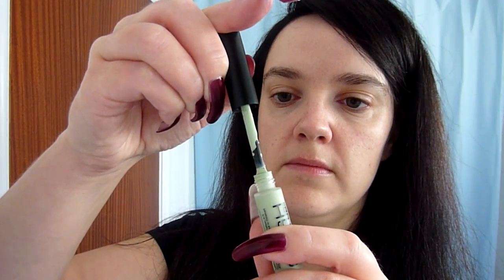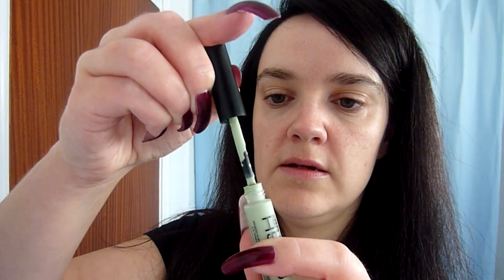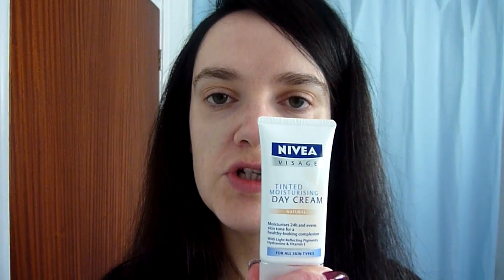New Rosacea Cream (Rozex) & New Gosh Green Concealer For Redness / Blemishes Tutorial HD Video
New Rosacea Cream (Rozex) & New Gosh Green "Touch Up" Concealer For Redness / Blemishes HD Video Tutorial